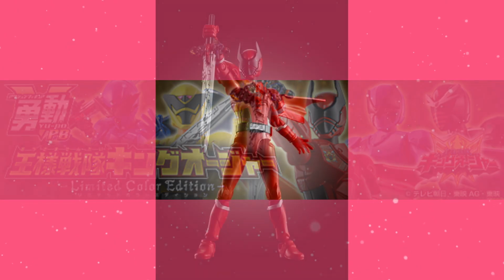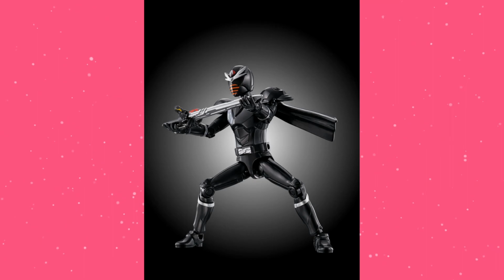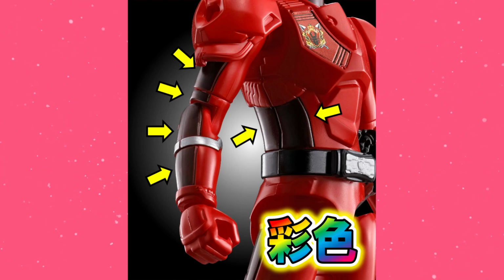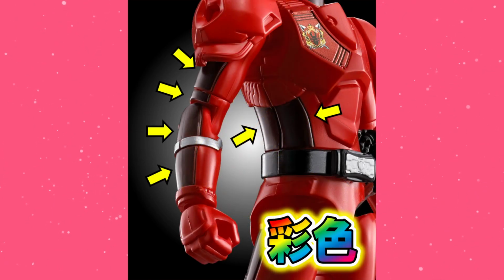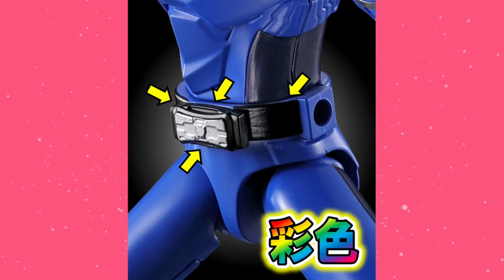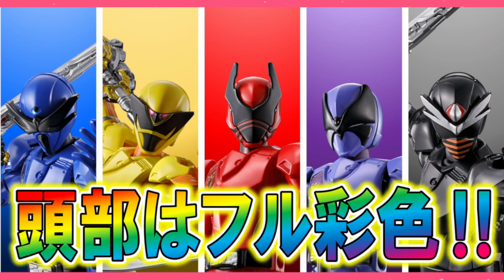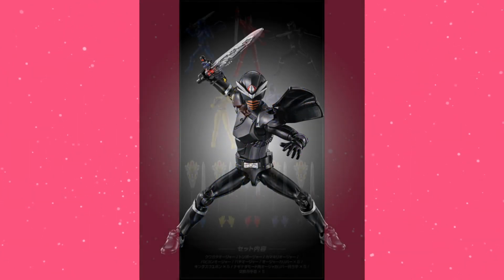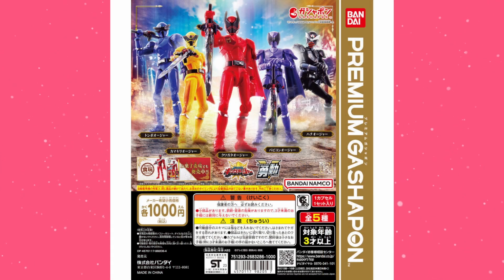PREMIUM KING-OHGER YU-DO FIGURES - SO-DO POP News